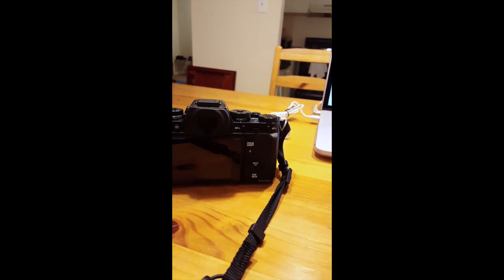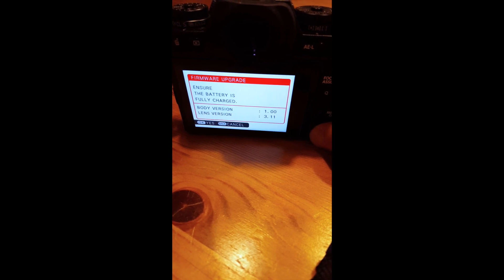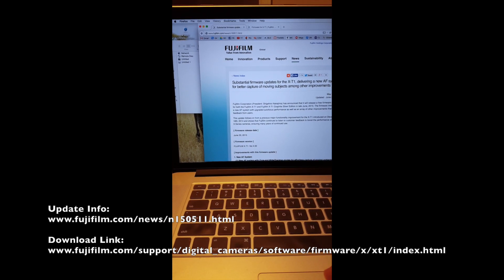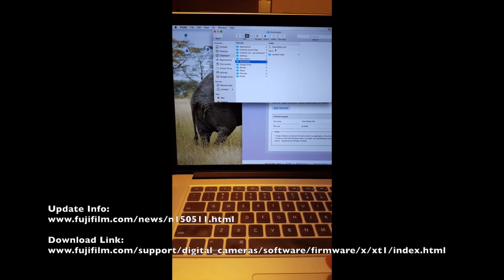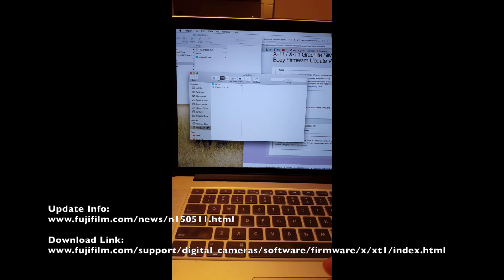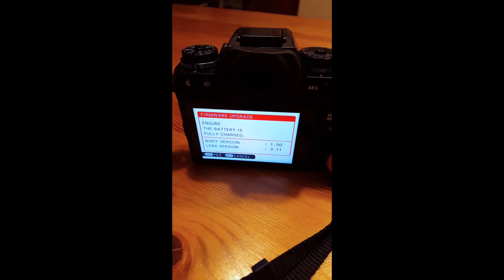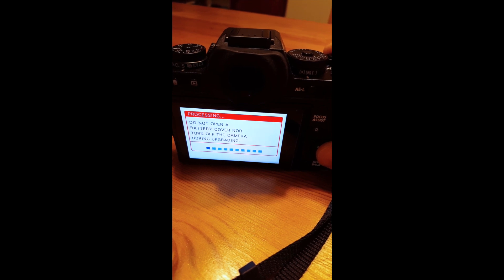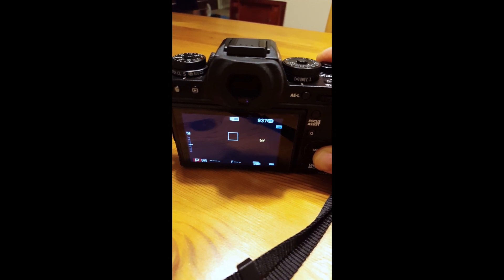XT1 Tip: How to upgrade to firmware version 4.00! (tutorial)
Update Info:
(CLICK "SHOW MORE" TO SEE THE OTHER INFO)

Ok - so this is a little different... how about a low budget cell phone vid! The footage is a little wonky on the galaxy s6, but it will have to do! My brother has the xt1, and it was far behind in updates. I realized, many of your cameras may be missing out on some great surprises that Fuji is providing. Follow along (after watching once through) and get your camera ready!!
Send me stuff to:
Jimmy C / JC Photography
Morton Grove, IL 60053, USA